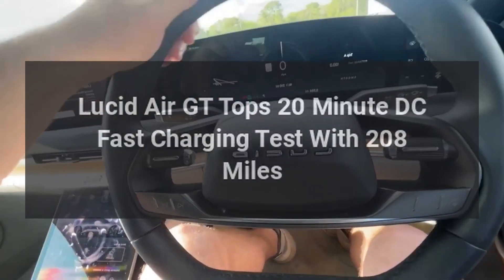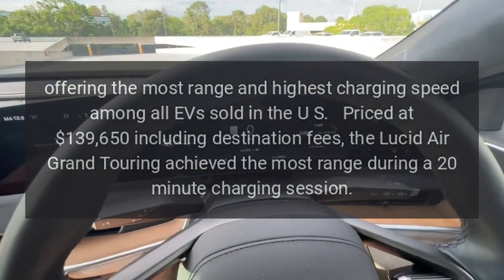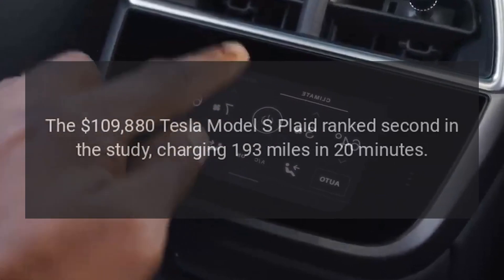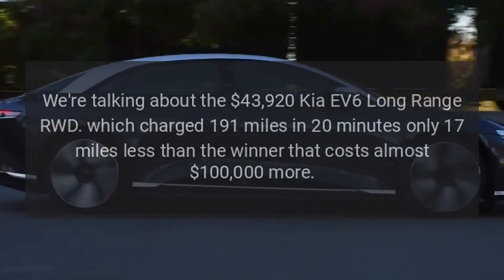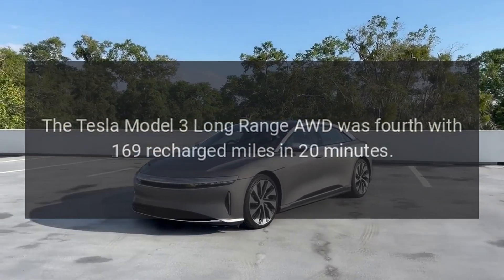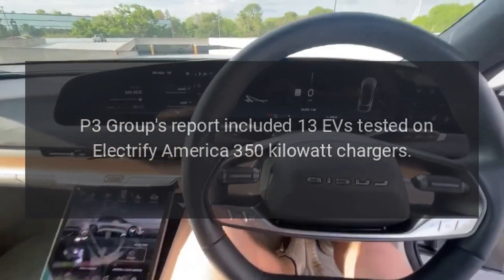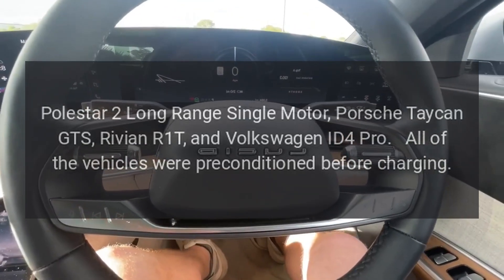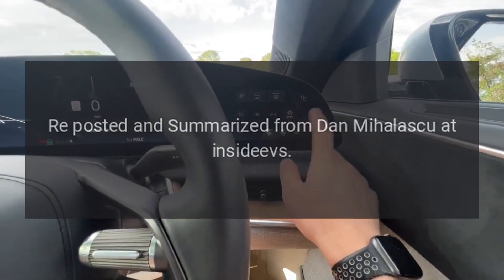Lucid Air GT Tops 20-Minute DC Fast Charging Test With 208 Miles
Consumers are concerned with two main things when shopping for an EV,&nbsp;range and charging speed.